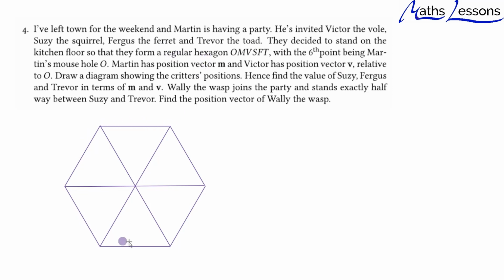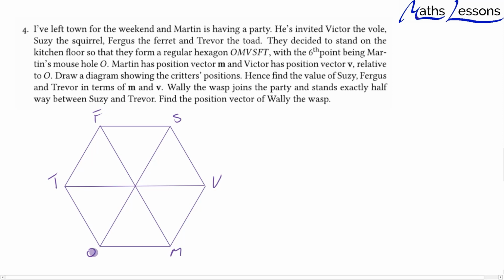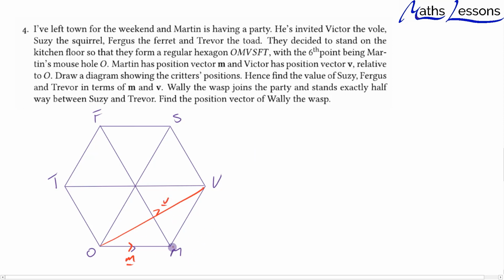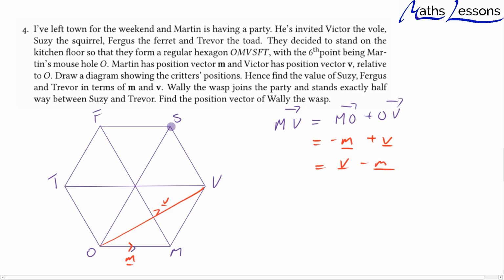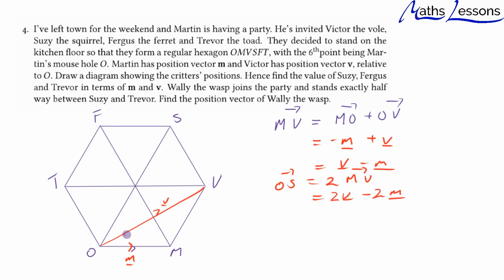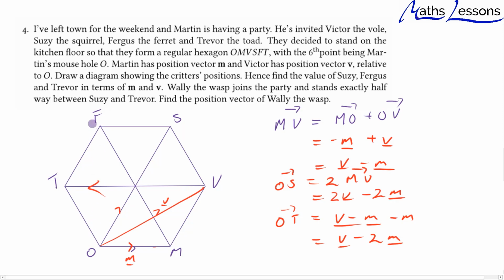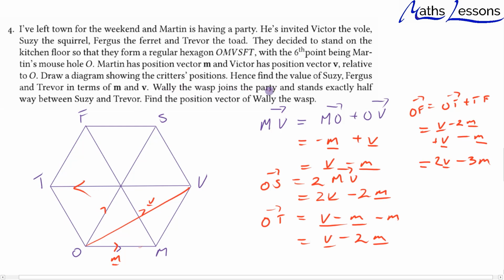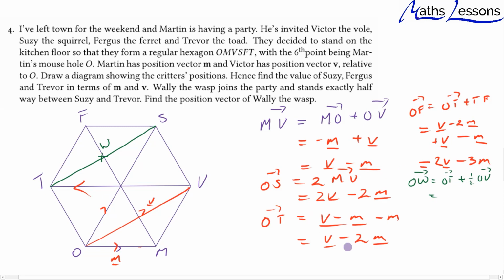Sheet 1 Q 4 Vector Geometry